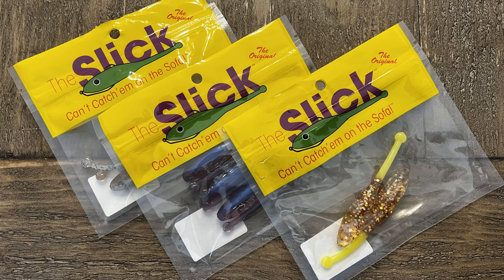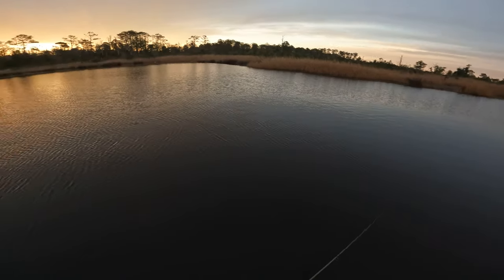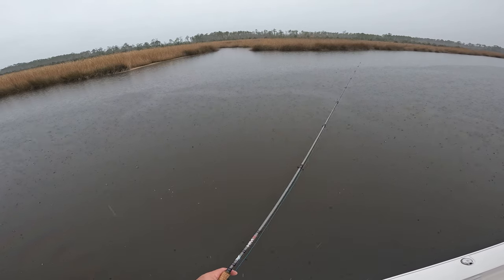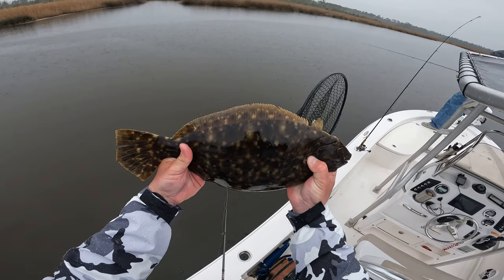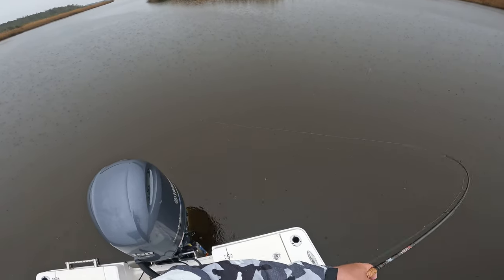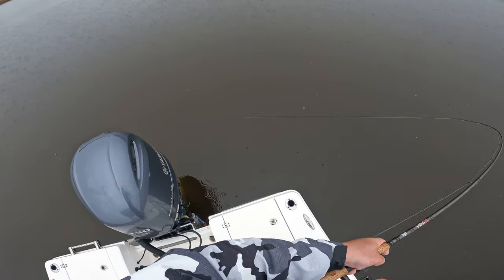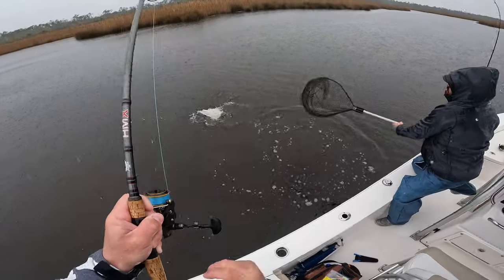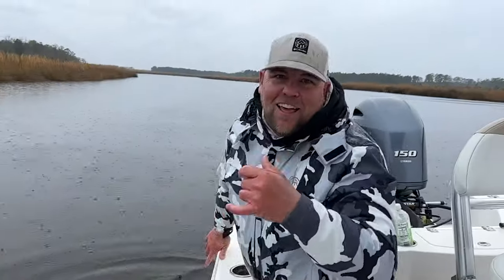Finding Speckled Trout in nasty conditions on soft plastics (Slick Jr & Ned Rig) North Carolina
This episode we're back in the creeks searching for Speckled Trout. We had out fake winter the last week of February with temps reaching the mid 80's. Well those temps were short lived and the cold winds with frost have returned. I have an upcoming tournament and decided to hit some creeks I've never fished with lures I don't have any confidence in trying to produce results. My buddy Justin (Salty Toad Fishing) and I landed around 30 specks, 1 solid Flounder and 1 25'' Trout. Started off a beautiful morning but it quickly went downhill into a cold downpour. I used Slick Jrs with an 1/8oz Neg Rig. I let the lure ride the ledge down we fished and it almost paid off immediately. Enjoy the video! Tight Lines yall!!

Band: SixLight
Song: Paradise